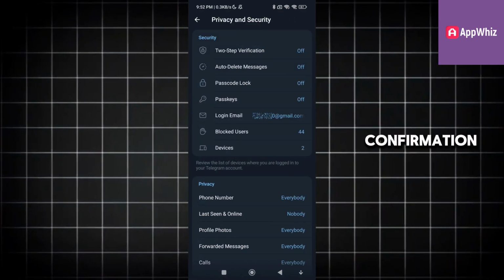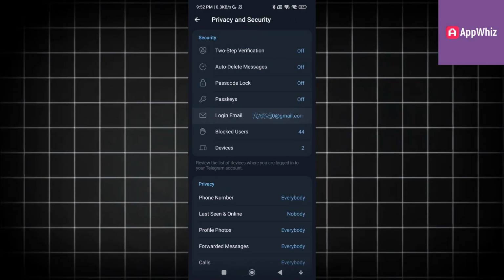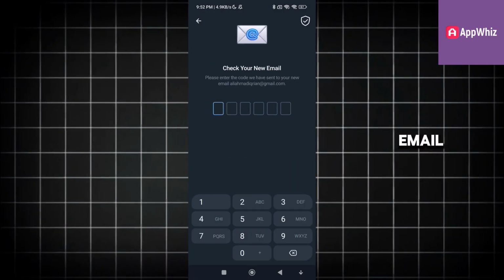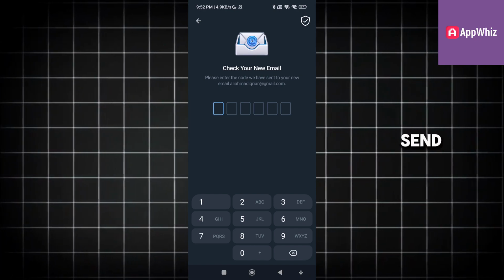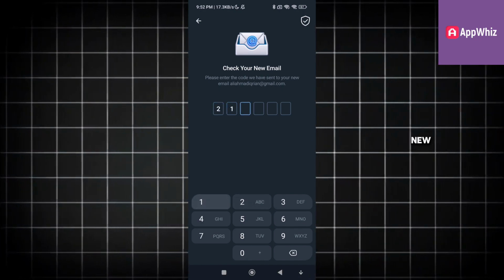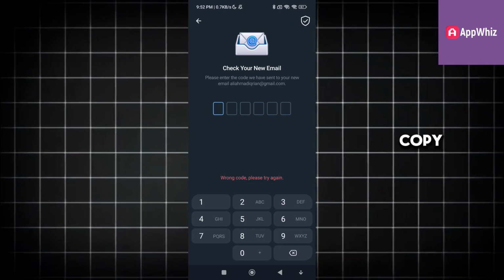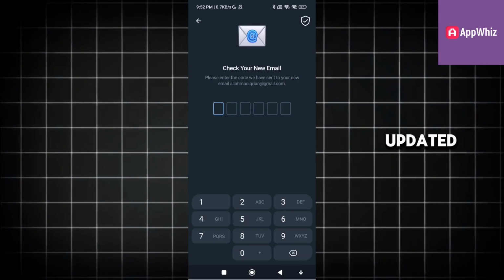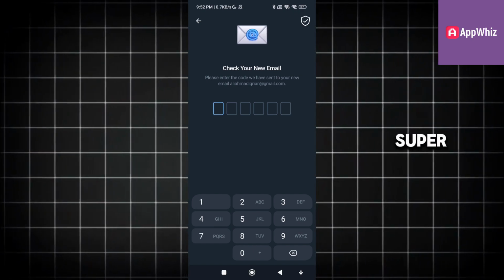How to Change Email in Telegram (Step-by-Step Guide 2026)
In this video, I’ll show you how to change your email in Telegram step by step. Whether you want to update your old email or secure your account, this quick tutorial will help you do it بسهولة.

👉 Follow the simple steps and update your Telegram email in less than a minute!